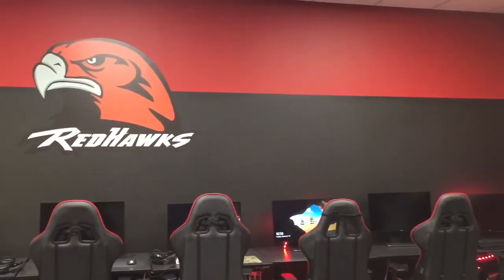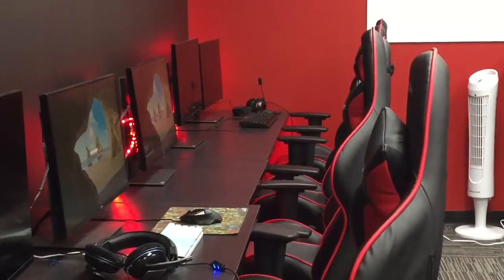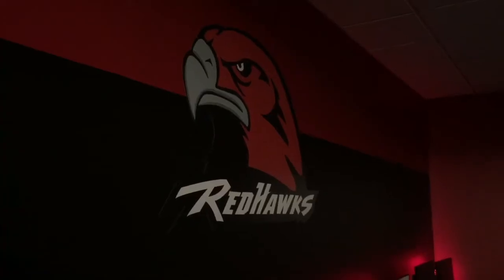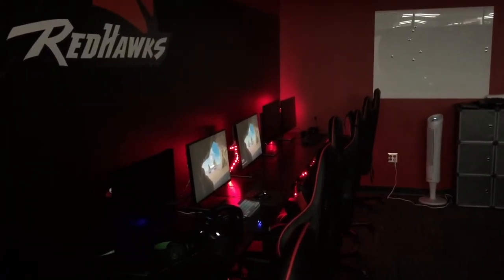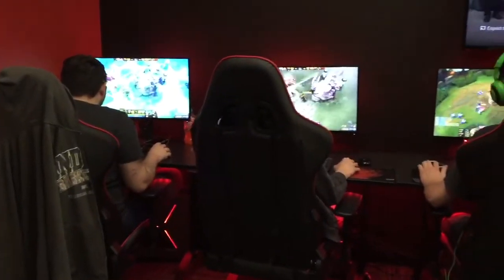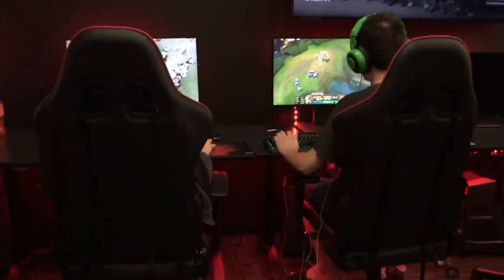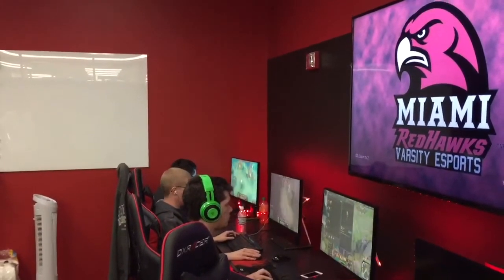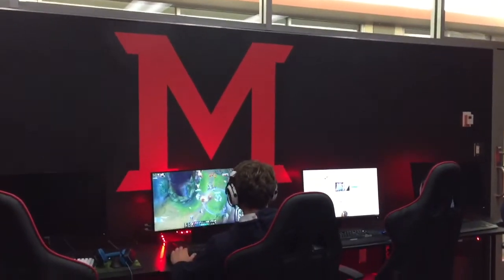Esports Arena at the Miami University Libraries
Brief overview on the esports arena at Miami University located in King Library.